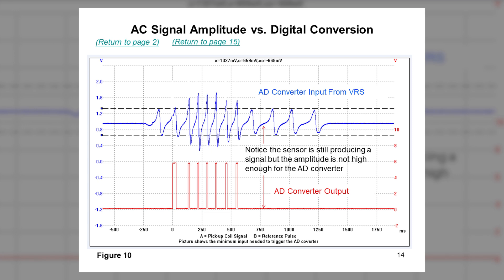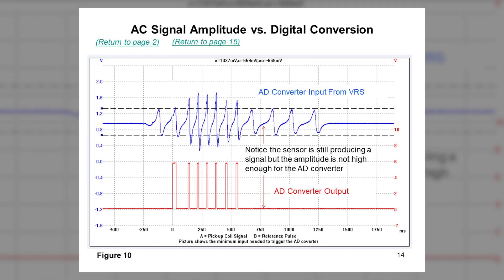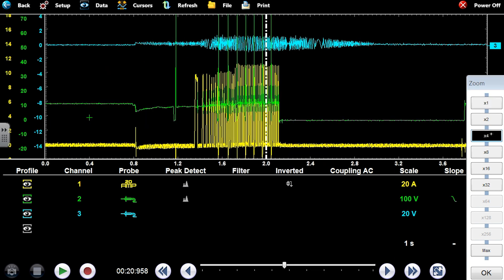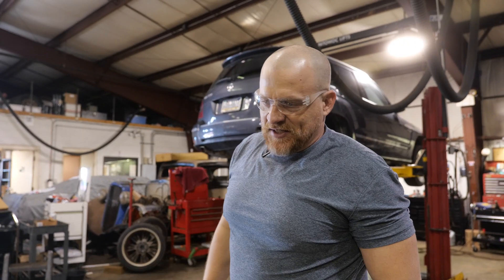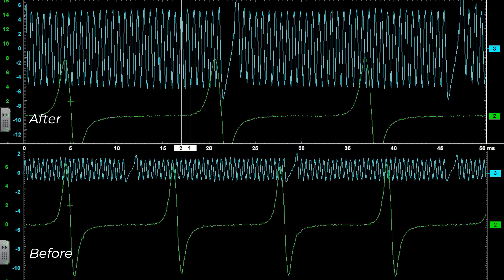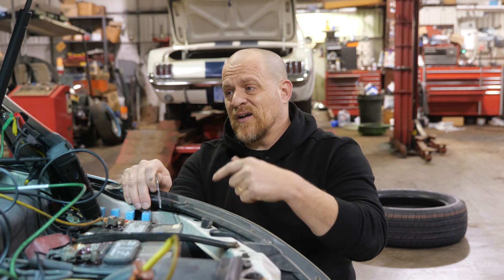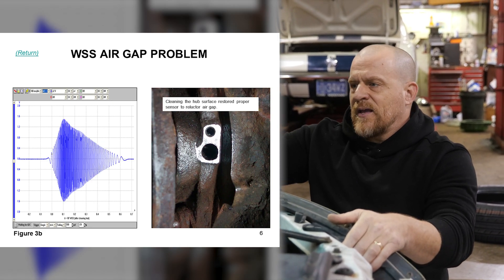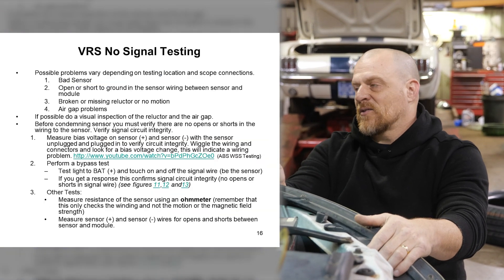Diagnostic Fees [What Is The Standard]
This clip was pulled from our newest case study on SD Premium.
1. setting a standard diagnostic fee
2. recognizing what a weak crank sensor signal looks like
3. stop talking about time!
4. getting paid for our expertise!